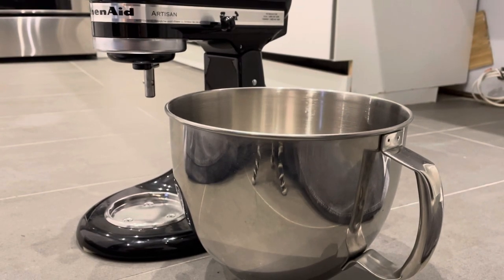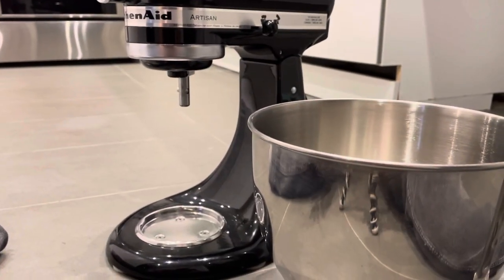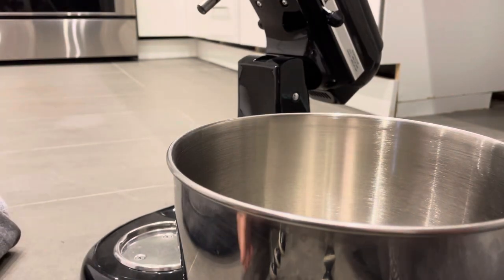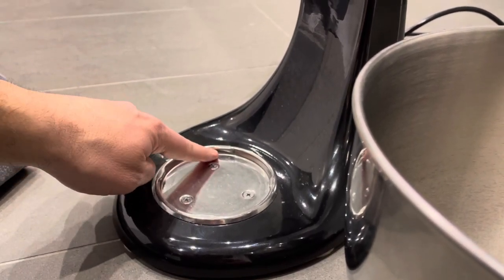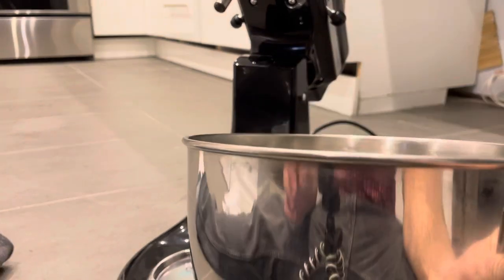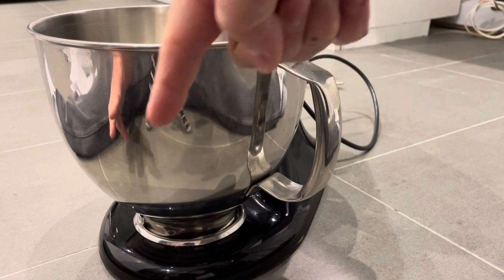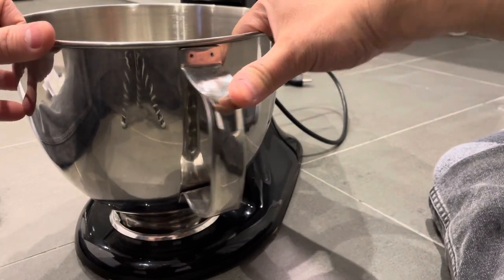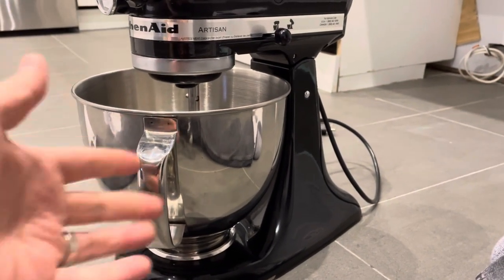How To Attach A Kitchenaid Bowl To A Mixer-Easy Tutorial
In this video, I show you and tell you how to attach a Kitchenaid bowl to a mixer. It is an easy tutorial and I go over the basic instructions. Your Kitchenaid mixer might have the top that tilts up or it might have the bowl that lowers, either way, the process is going to be extremely similar for attaching the bowl to the mixer and I show you exactly how to do it throughout the video.